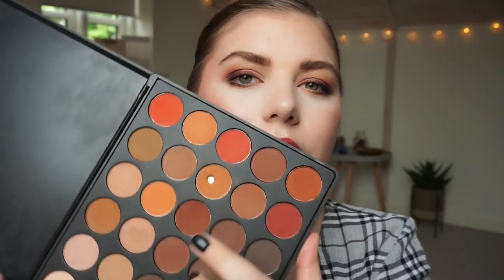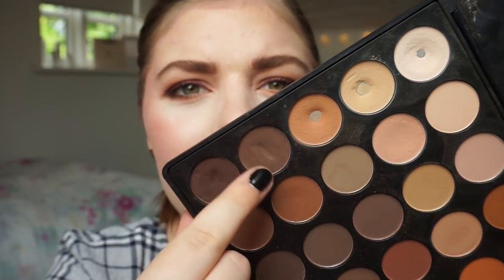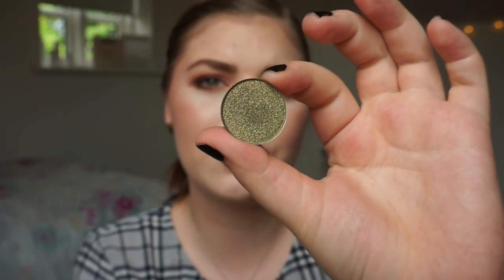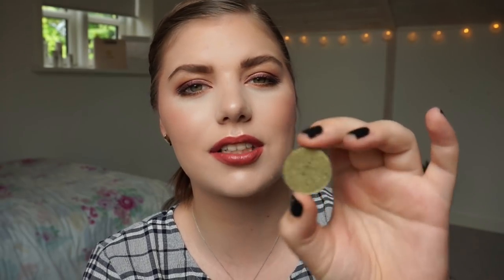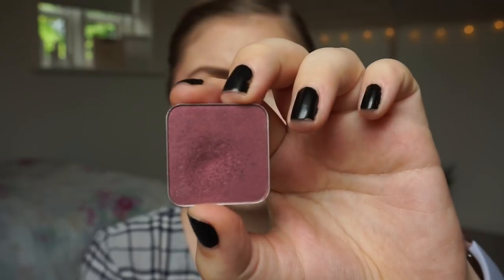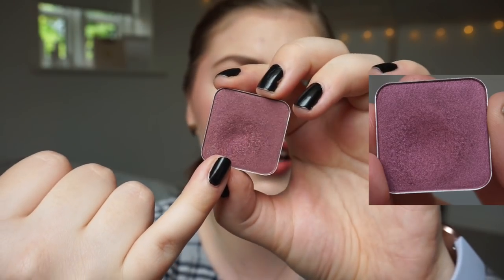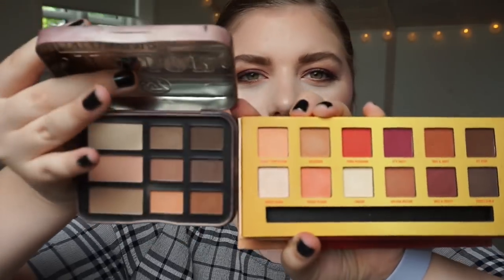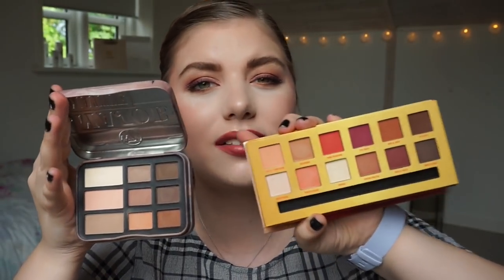SINGLE LADIES AND MY MAN MATTE | UPDATE 5 // COLLAB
Im doing this with some of the people i love the most on youtube and im so excited to be collabing with them!
Im sure you know them already.

End date: When we dont have any all matte palettes left in our collection ;)

MY PRODUCTS:
My Man Matte:Morphe 35OM palette

Single Ladies:
Kiko - 139 ("Done")
Kiko - 54
Benefit single - Call me buff. (2015 Holiday)
Makeup Geek - Cosmopolitan

NEW:
Colred Raine - Side of Olives